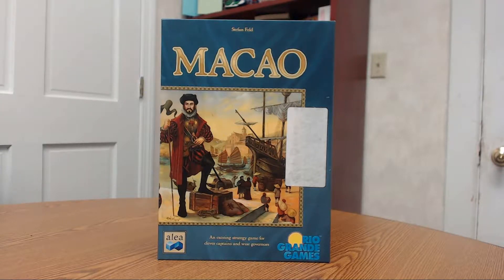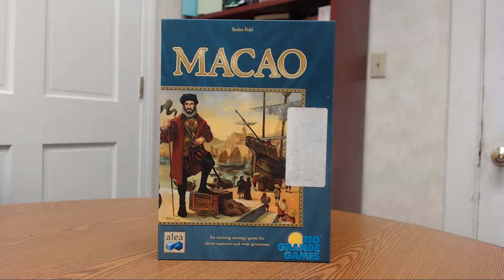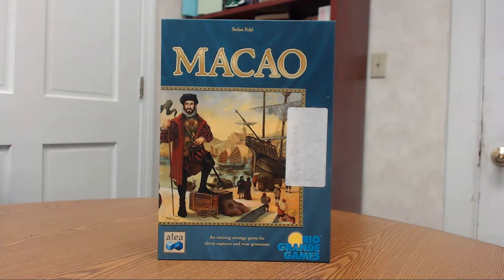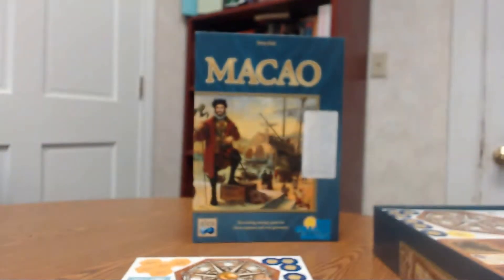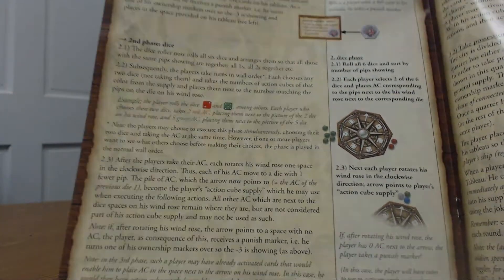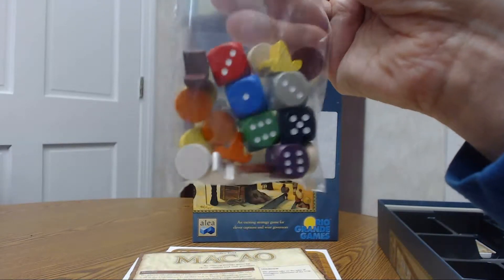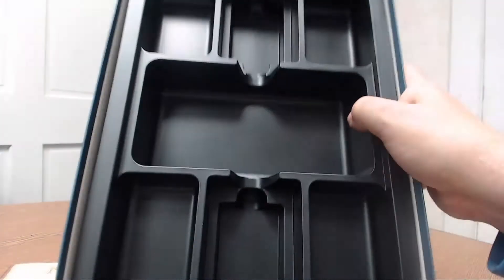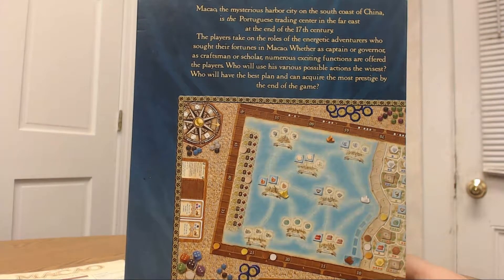MACAO Board Game Unboxing Stefan Feld Alea Rio Grand Games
We unbox a gem in Macao which is a rare out of print game we picked up on eBay for a good price.  By Stepfan Feld who is one of our favorite designers!